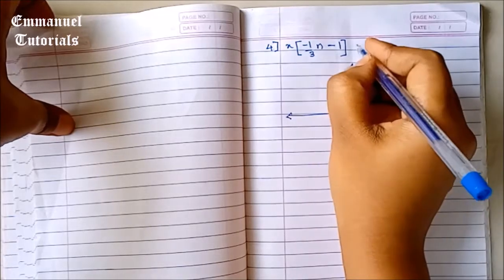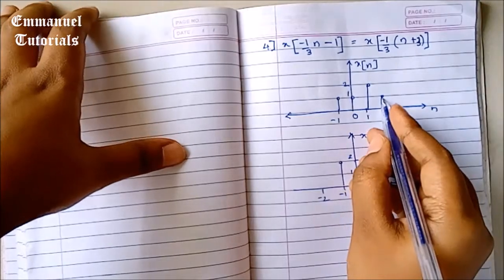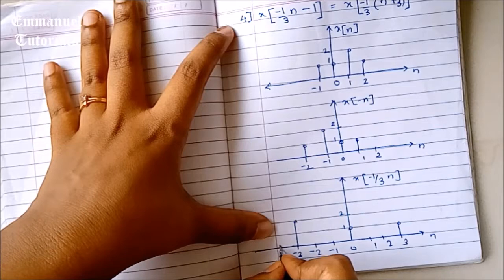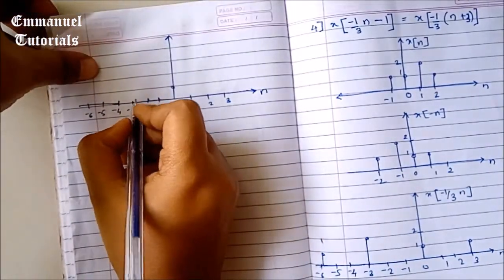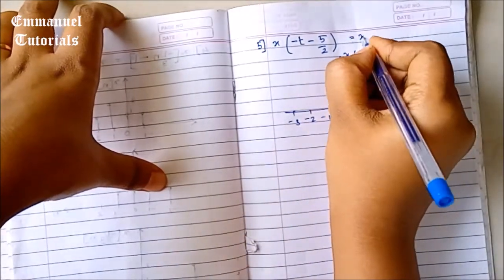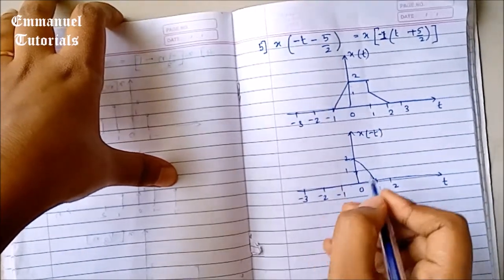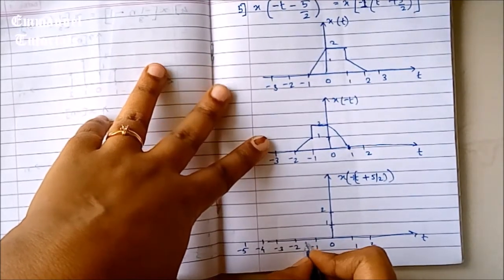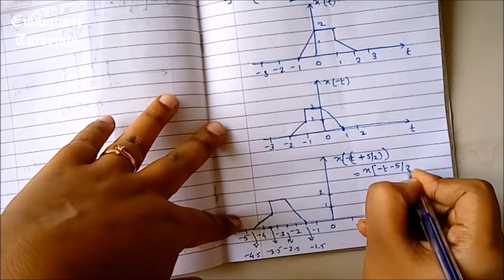Precedence rule second method (Paranthesis method) solved examples - part II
Hello students, in this video, you will learn to solve problems using the send method of precedence rule i.e. The paranthesis method. We have already seen precedence rule with the first method in previous videos.
You can use any of these whichever you are comfortable with :)